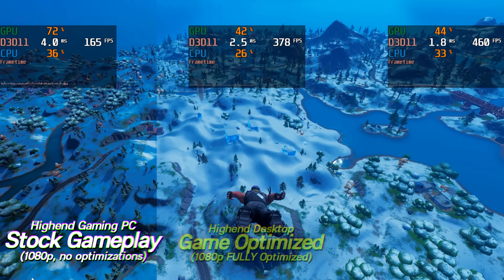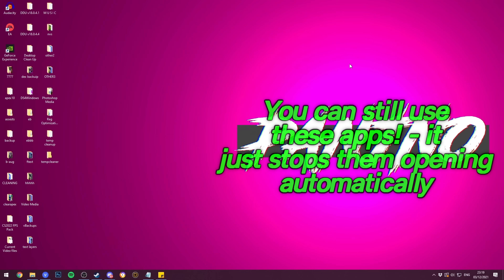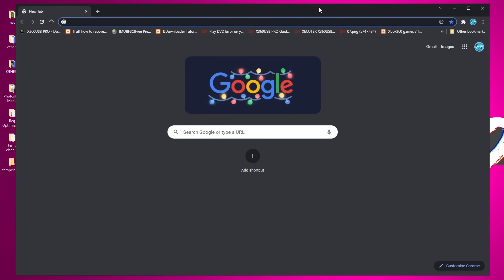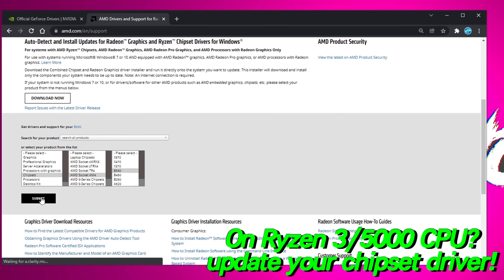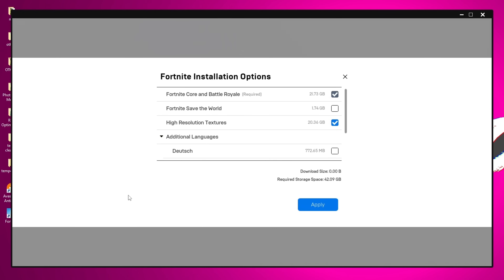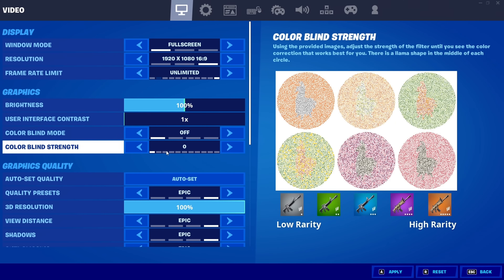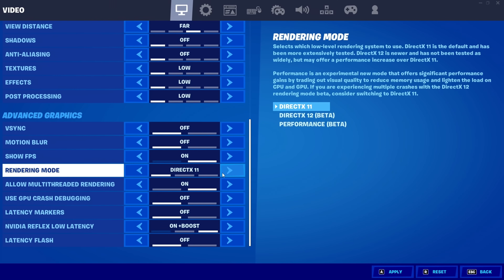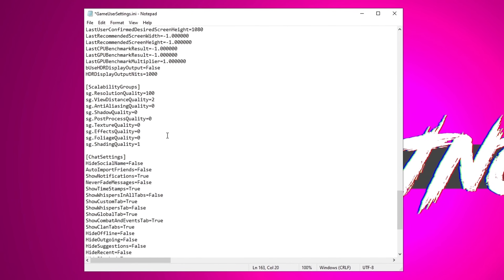🔧 FORTNITE CHAPTER 3: Dramatically increase performance / FPS with any setup! *BEST SETTINGS* 2022 ✅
How to INCREASE FPS in FORTNITE CHAPTER 3 in 2022 / FORTNITE FPS Guide ✅📈 *MORE FPS*  in fortnite chapter 3 update 👉 New FPS optimizations, HUGE CHAPTER 3 FORTNITE 2022 FPS Update Reduce input latency,✔️🖥️ better fps, boost fps fix stutter Reduce Input Lag and increase frames!

This video will teach you guys how to optimize Fortnite Battle Royale chapter 3 Fortnite 2022 featuring the new map for the best increases possible to boost fps reduce lag stop stuttering fix spikes and improve visuals within Fortnite 3 including Fortnite DLSS & Fortnite Nvidia Reflex, fortnite stuttering fix pc, fps boost fortnite fortnite fps drops fix included!
more fps, fix lag, Reduce input latency and stutter ✔️

This video will teach you guys how to optimize FORTNITE/fortnite chapter 3 for the best increases possible to boost fps reduce lag stop stuttering fix spikes and improve visuals with the best competitive settings, reduce input lag within fortnite 3 battle royale  -  fortnite fps boost, fortnite stuttering pc, fortnite fps boost all in this video! fortnite 3 settings /  best fortnite 3 settings with optimize low end pc - but we can also get the, best fortnite settings pc, showing how to fix fps drops in fortnite and fortnite chapter 3 best settings

Timecodes:
0:00 - Intro, Benchmarks (Before & After FPS & Input Lag)
0:47 - Basic Windows Settings / Optimizations
4:12 - GPU UPDATE (NEW Features, optimizations and fixes)
5:03 - AMD Ryzen Chipset Update (Better security & more fps)
5:40 - GPU Settings (NEW Features, best settings - GPU Settings ect)
7:11 - Game Optimizations (Lower install size, Boost FPS, fix mouse)
8:30 - In-Game Settings (Best settings guide)
12:10 - Game CONFIG Optimizations (fine tune game settings w/ more fps)
13:04 - Additional Apps (Help reduce lag, improve FPS)
14:20 - Testing IN-GAME Settings (changing resolution, NEW Nvidia settings upto 30% more fps!)
16:15 - BIOS settings, options to set to get the most out of your PC (upto 50% More FPS)
17:30 - Outro (Optimized Gameplay, other videos to check for more fps)